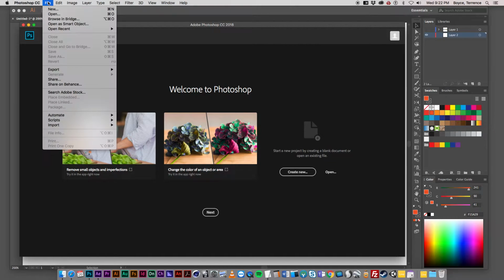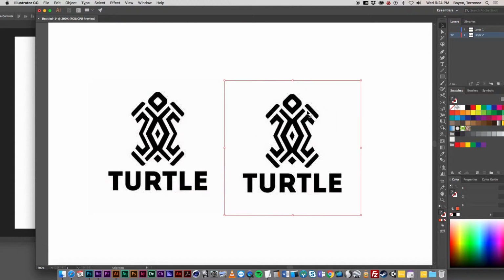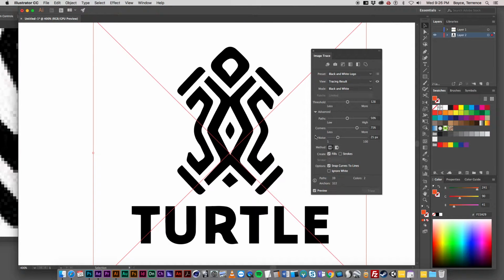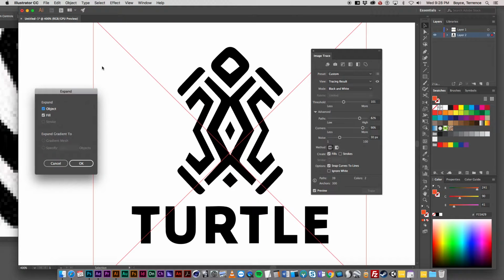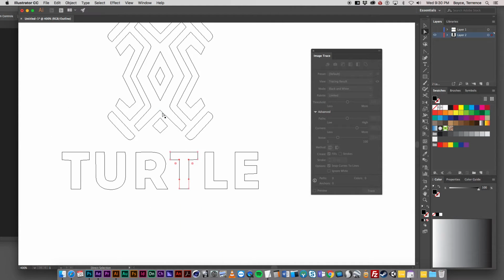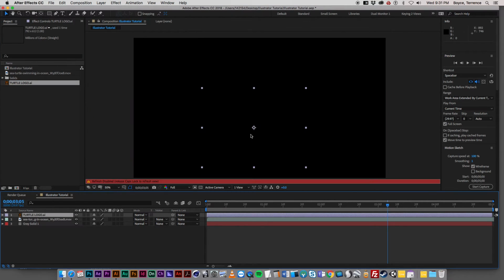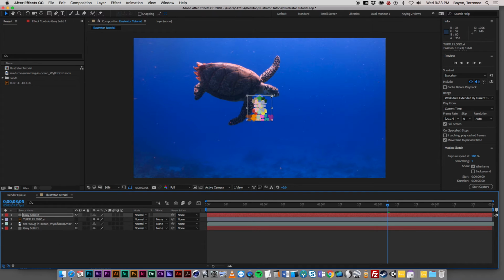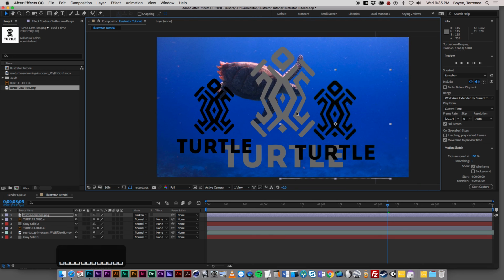Adobe Illustrator Image Trace Tutorial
Overview of the Adobe Illustrator Image Trace tool, showing conversion of a raster image into clean vector art for use in graphic design and motion graphics projects. Includes importing into After Effects.

Note: I created this tutorial for my workmates, but thought I'd share in case it was useful to anyone else.